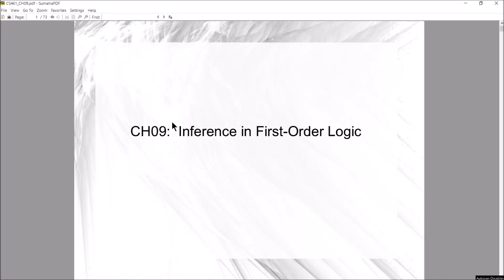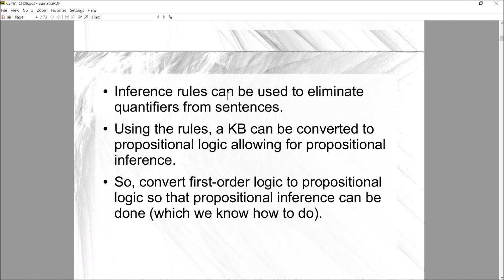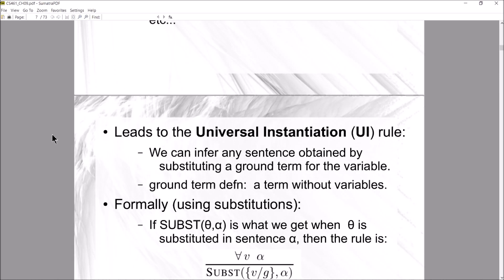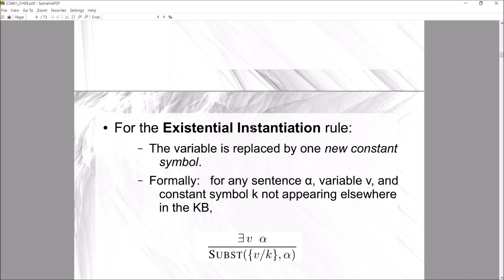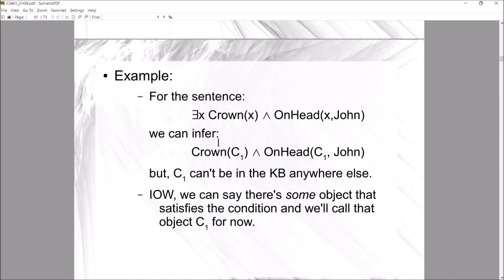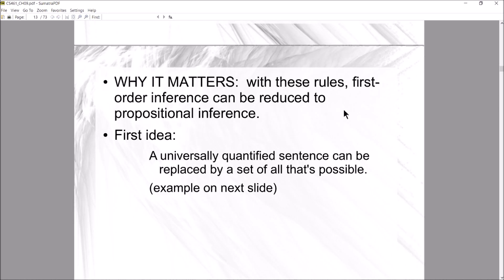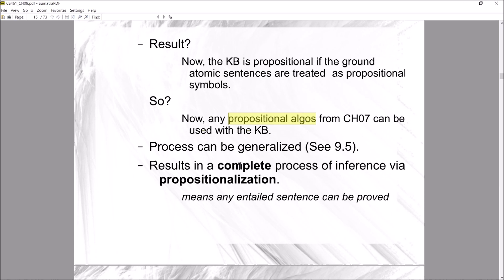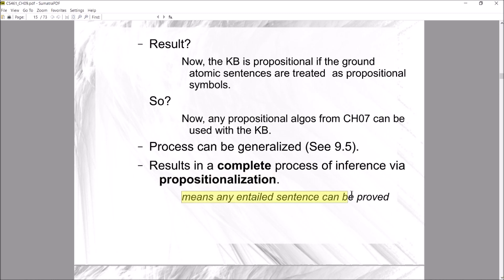CS461 AI CH09 Lecture: 9.1: Propositional vs First-Order Logic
We're starting  chapter 9 with section 9.1.  The section highlights the fact we can re-use propositional logic inference algorithms from CH07 if we (at least temporarily) convert our first-order logic knowledge base back into a propositional logic knowledge base by eliminating quantifiers.

The way to do this is by using the Universal Instantiation rule and/or the Existential Instantiation rule to eliminate variables and replace quantified sentences.

// You can now purchase all slides used for the course in one package at a substantial discount: